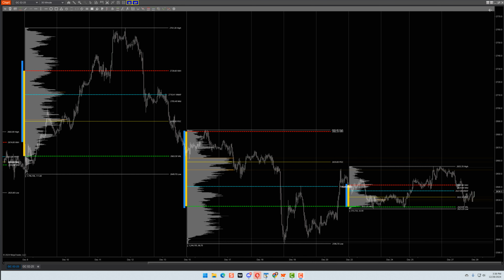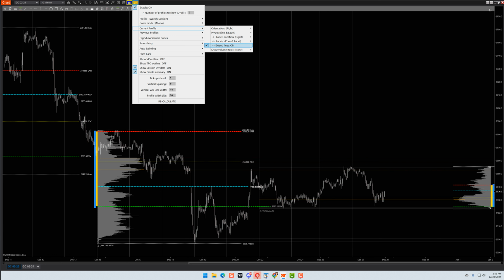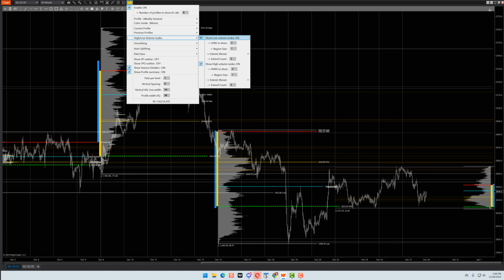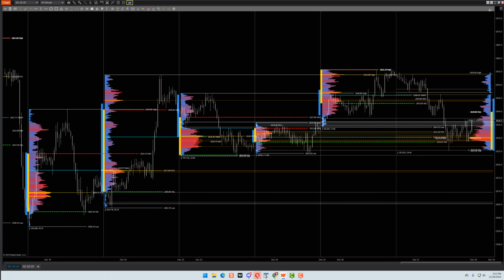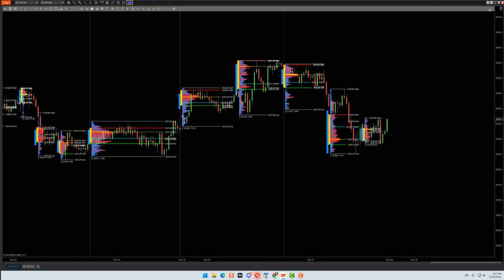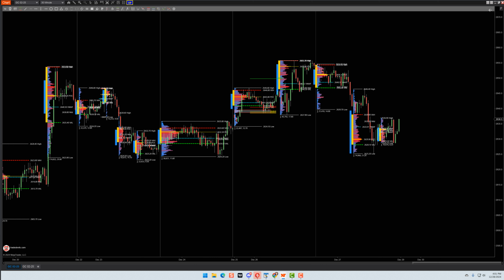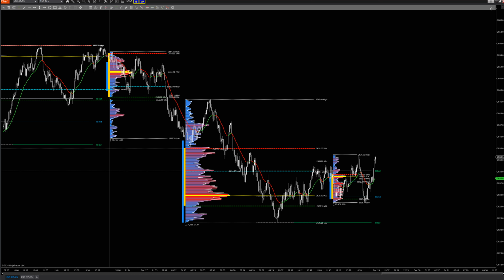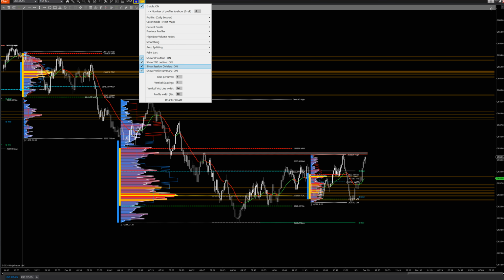Update and Refresh to the Most Advanced Ninjatrader Volume Profile Indicator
Trade Devils has released an update to their advanced Ninjatrader Volume Profile Indicator! Stay ahead of the game with the latest tools for successful trading.